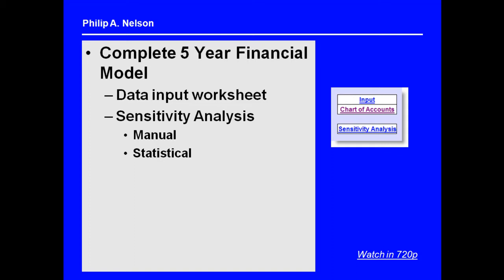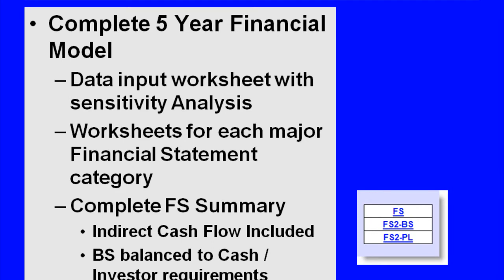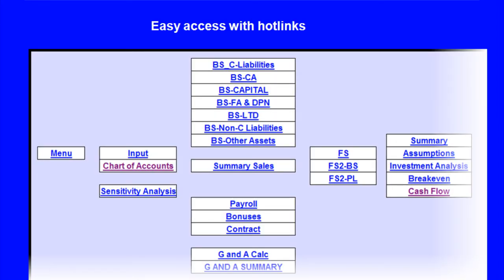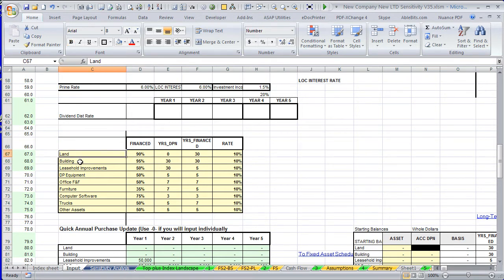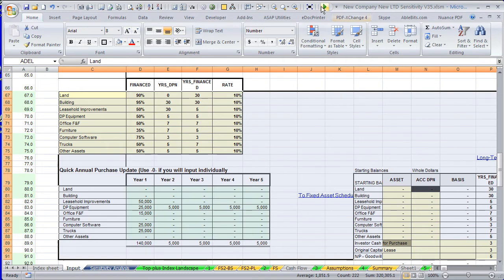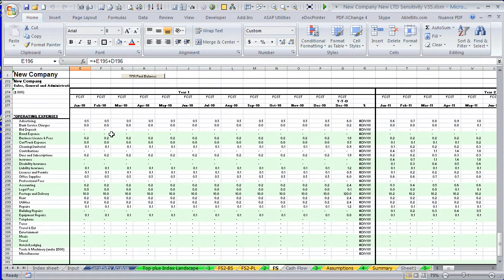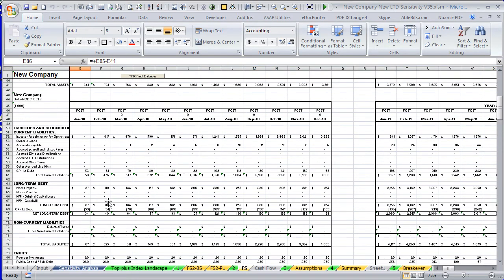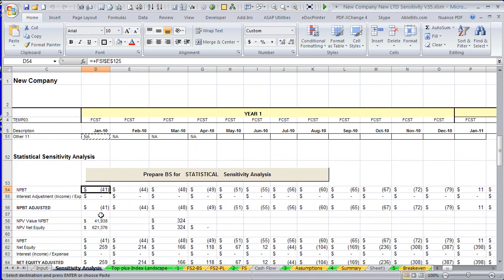F020.1 Five Year Plan Introduction